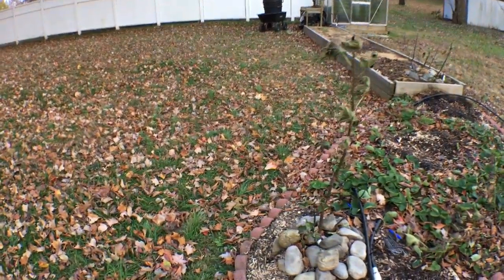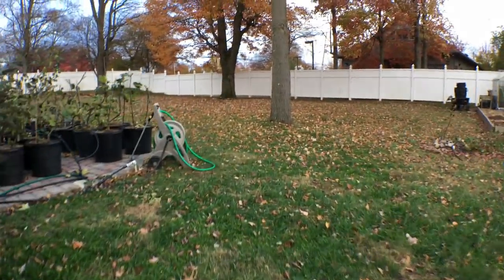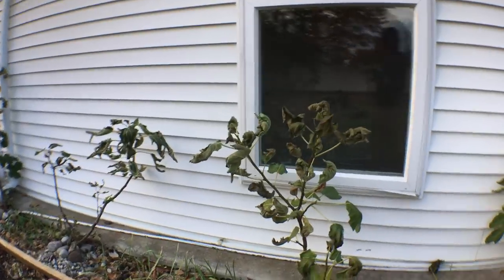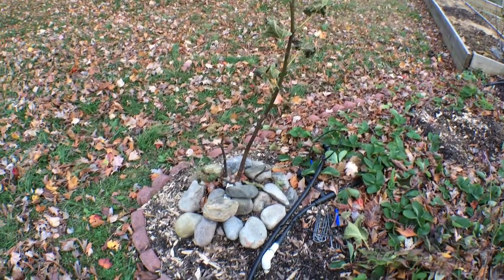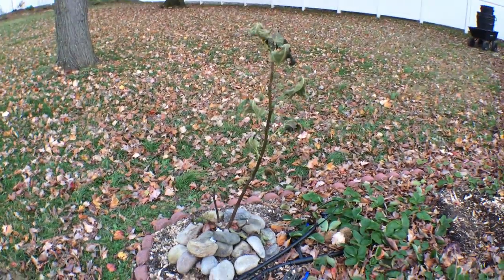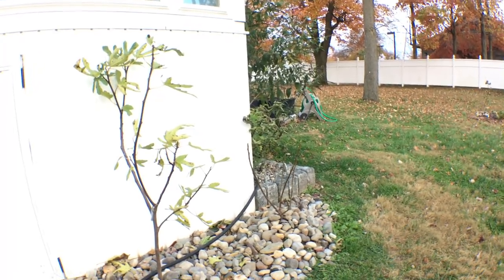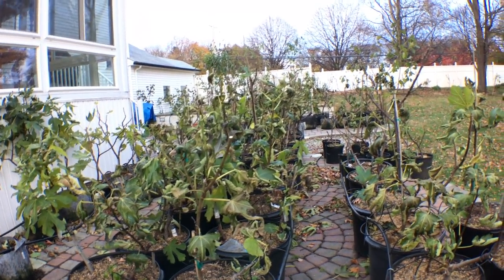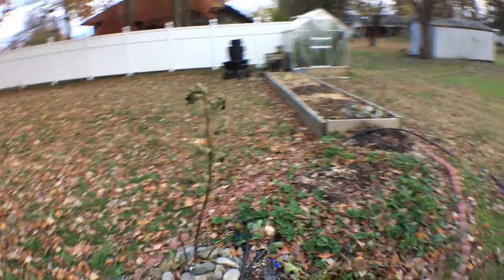The Proper Fig Tree Planting Depth?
Facebook.com/rossraddi
Instagram.com/rossraddi
Twitter.com/rossraddi